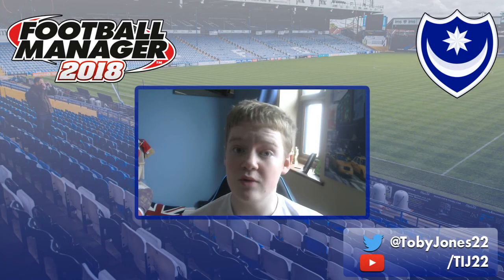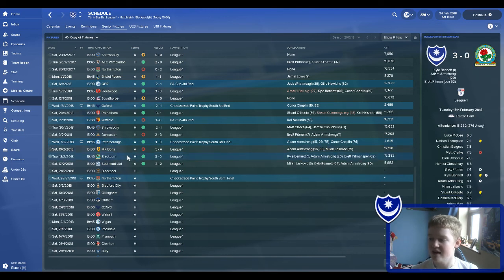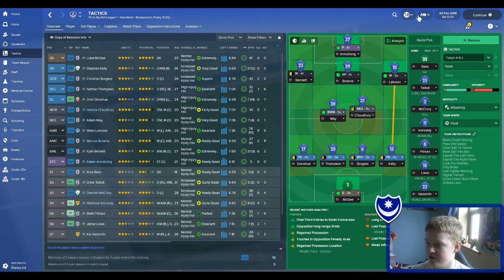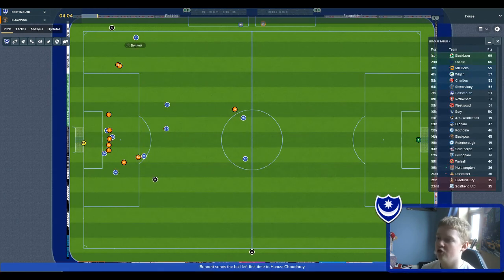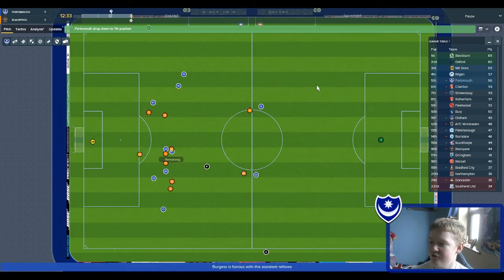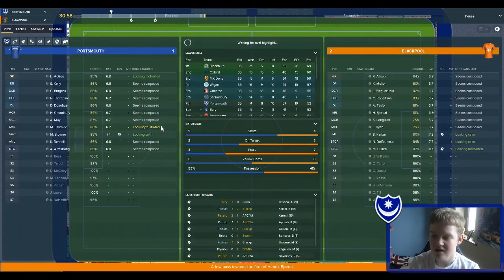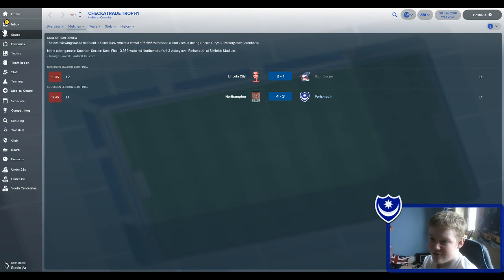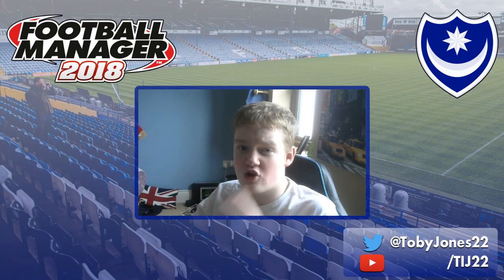FM18 Portsmouth S1 E4 | THE CHECKATRADE TROPHY SEMI-FINAL | Football Manager 2018 Challenges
We play in an important game with Portsmouth against Blackpool to ensure our playoff hopes remain decent and then play in the Checkatrade Trophy South Semi-Final against Northampton Town. Come on Pompey!